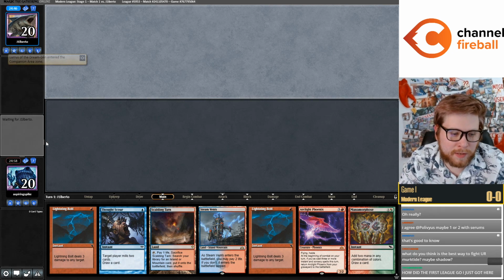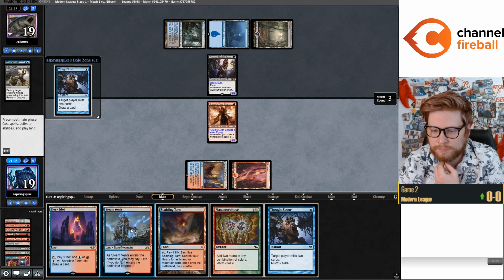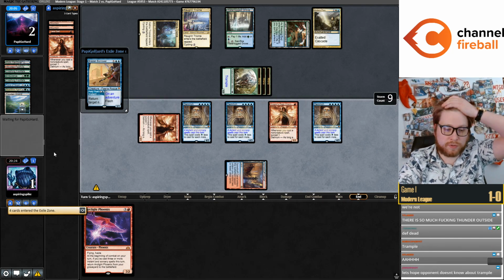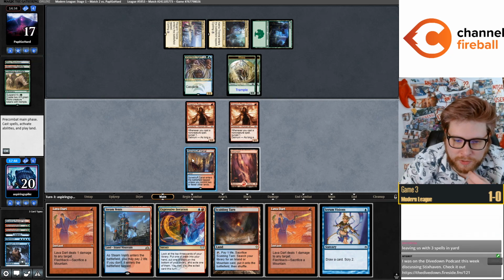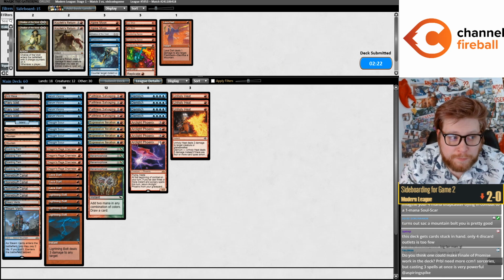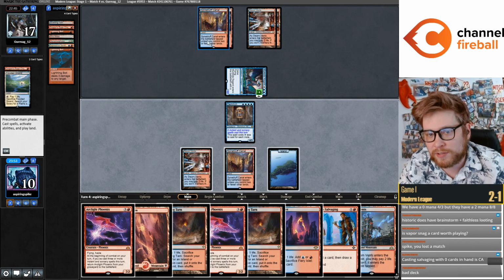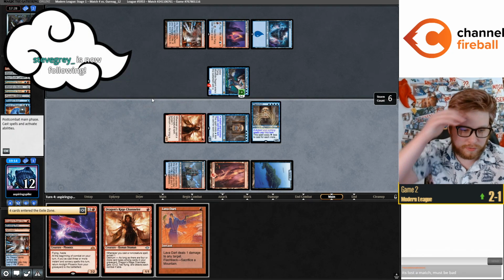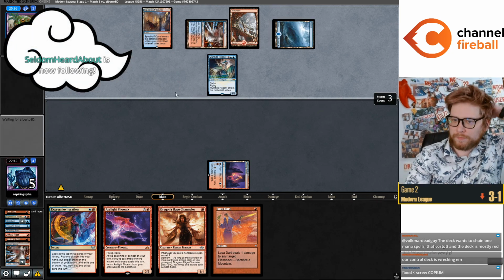DEMENTED Demilich Deck | Modern [MTGO] | Izzet demilich 1.1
Match Timestamps:
Round 1: 00:00
Round 2: 11:18
Round 3: 32:10
Round 4: 43:37
Round 5: 1:00:23

Decklist: 4 Arclight Phoenix
1 Arid Mesa
4 Demilich
4 Dragon's Rage Channeler
4 Expressive Iteration
4 Faithless Salvaging
3 Fiery Islet
2 Gut Shot
1 Island
4 Lava Dart
4 Lightning Bolt
4 Manamorphose
3 Mountain
4 Scalding Tarn
4 Serum Visions
4 Spirebluff Canal
2 Steam Vents
4 Thought Scour

Sideboard:
3 Alpine Moon
2 Chalice of the Void
2 Flusterstorm
2 Kozilek's Return
3 Shattering Spree
3 Unholy Heat